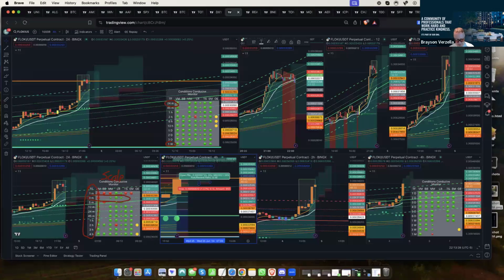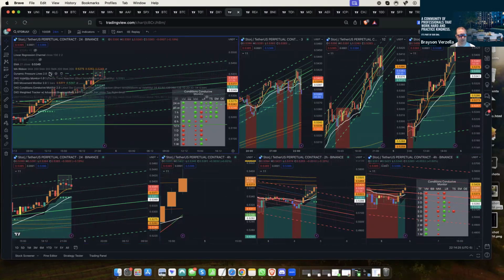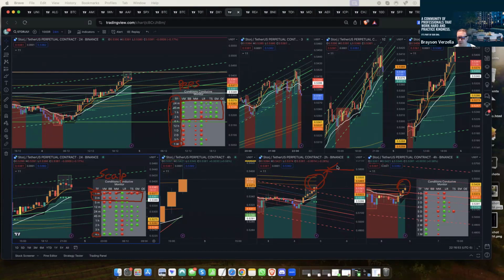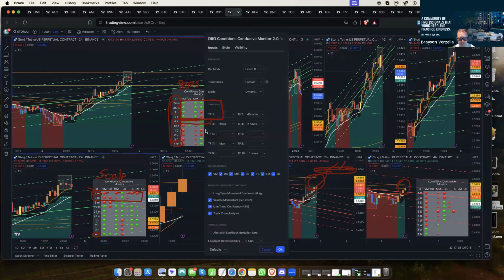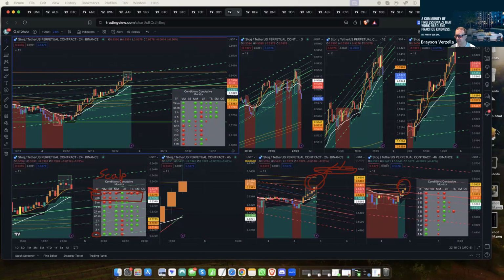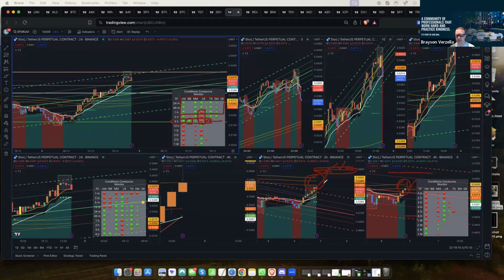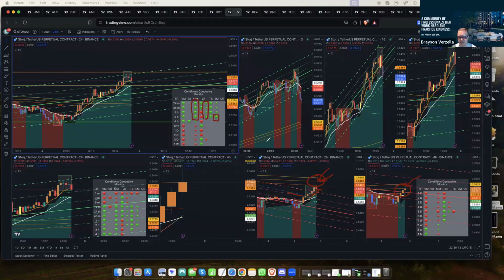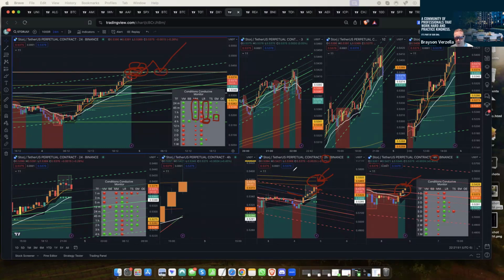STORJ Example and Deep Dive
DIIO walks us through another example this time on the STORJ asset and what to look for when gping in for a trade.